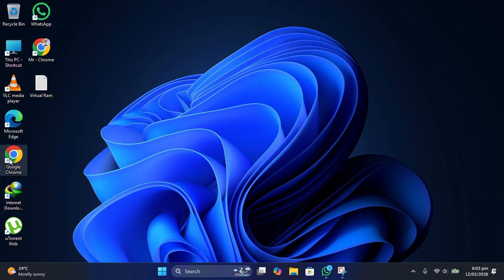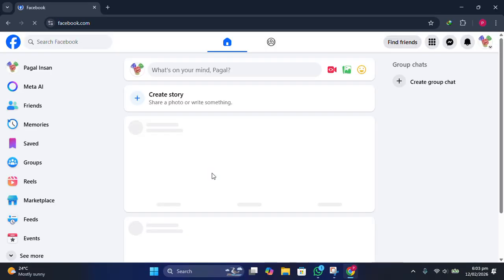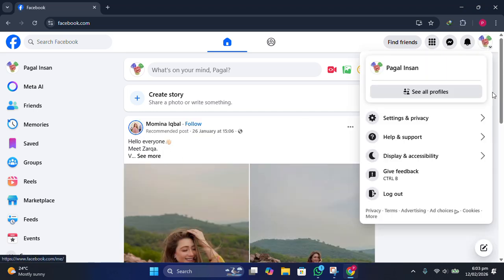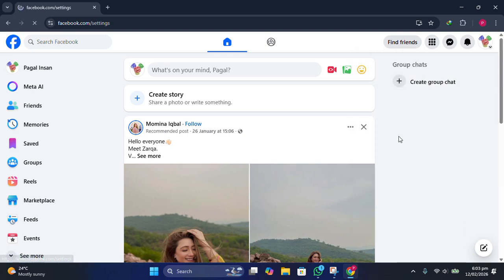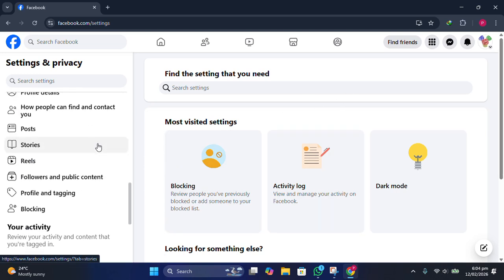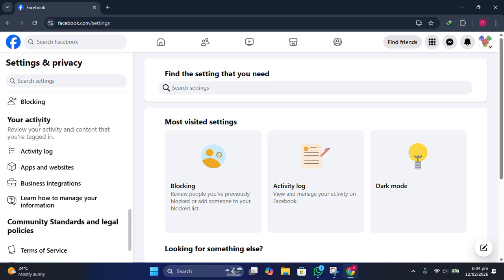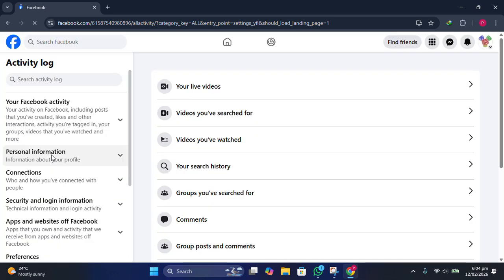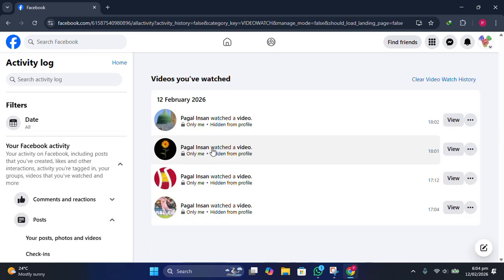How to Check Facebook Watch History on PC or Laptop (Easy Guide)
Want to see the videos you’ve watched on Facebook using your PC or laptop? In this video, I’ll show you how to check your Facebook Watch history on desktop quickly and easily.

Checking your Watch history can help you re-watch videos, track content you like, or manage your viewing activity.

In this tutorial, you’ll learn:
✔ How to log in to Facebook on your PC or laptop
✔ How to access Your Activity / Watch History
✔ How to see all the videos you’ve watched
✔ How to manage or clear your Watch history if needed

Follow these steps to stay on top of your Facebook video activity.